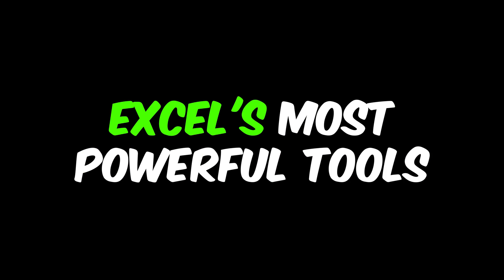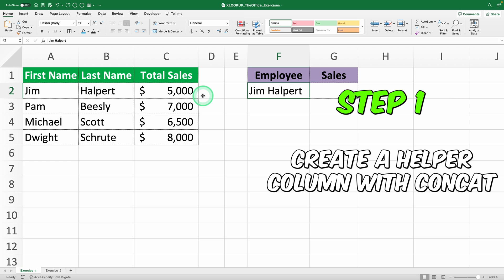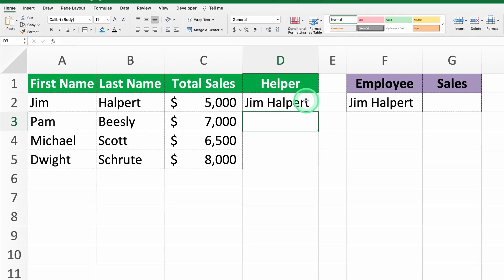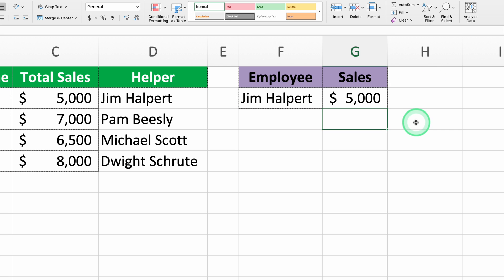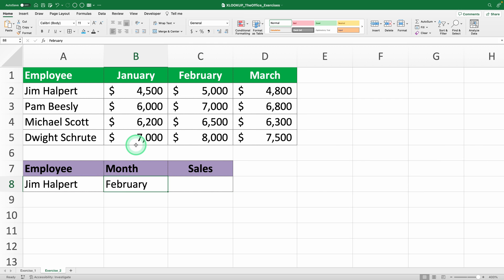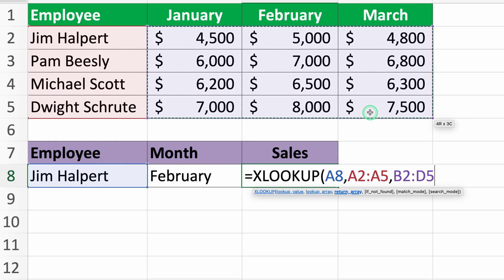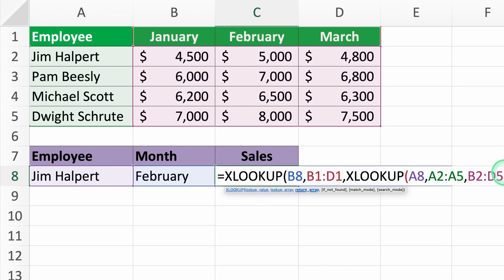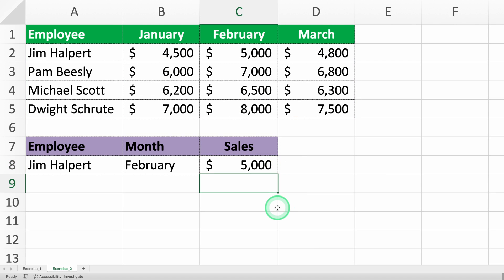How to Use XLOOKUP with Multiple Criteria in Excel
How to Use XLOOKUP with Multiple Criteria: Master Excel’s most powerful tool with our step-by-step guide! Discover the secrets of XLOOKUP with multiple conditions and elevate your Excel skills. In this video, I’ll show you two powerful methods to handle complex lookups with ease.

XLOOKUP with multiple criteria is one of Excel’s most powerful tools, but it usually doesn’t work with multiple criteria out of the box. In this video, I’ll show you two methods to make it work effectively. Let’s get started!

XLOOKUP with multiple criteria allows you to handle complex data lookups efficiently. First, I’ll demonstrate how to use XLOOKUP with two criteria by creating a helper column using the CONCAT function. This method is perfect for combining data from multiple columns, such as first and last names, to perform lookups.

Next, I’ll show you how to implement a nested XLOOKUP function to handle mixed criteria, where one is at the row level and the other at the column level. This method is useful for scenarios like finding total sales for an employee in a specific month.

By the end of this video, you’ll understand how to use XLOOKUP with two conditions. Whether you’re dealing with large datasets or complex lookups, these techniques will enhance your Excel skills.

How to use XLOOKUP with multiple criteria is an essential skills for any Excel user. Follow along as I break down each step with detailed examples, ensuring you can apply these methods to your own data.

Time stamps:
00:00 - Introduction to XLOOKUP with Multiple Criteria
00:10 - Method 1: Using CONCAT for Helper Column
02:38 - Method 2: Nesting XLOOKUPs for Mixed Criteria
04:54 - Advanced XLOOKUP Techniques and Conclusion